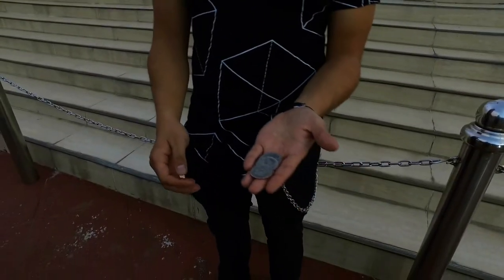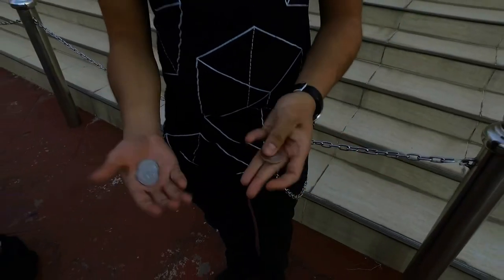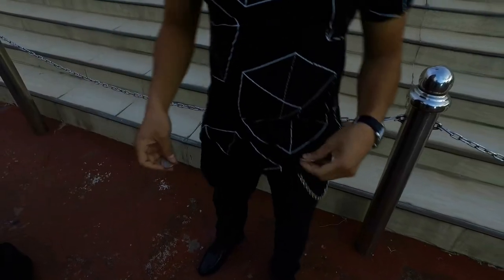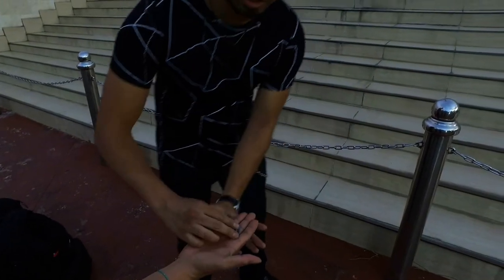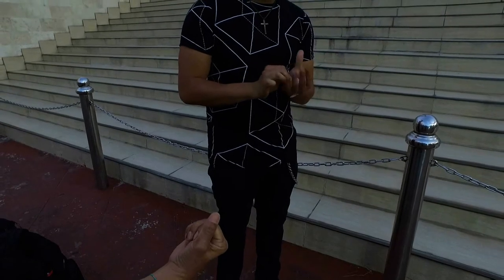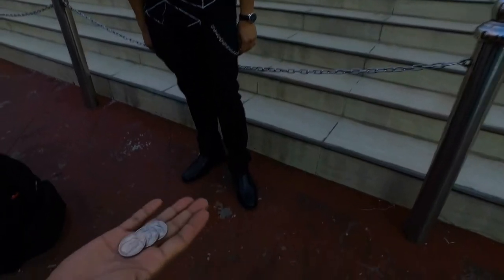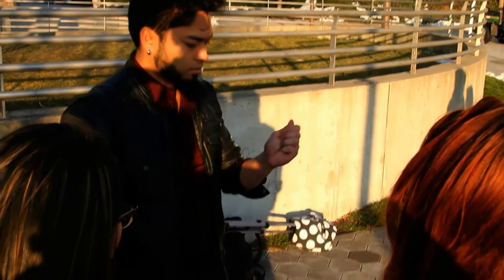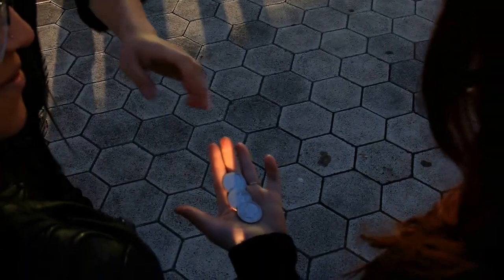Apollo Riego's Midas Coins Across (& Bonus Effect A+) LINK BELOW!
Apollo Riego's Midas Coins Across

Effect: This is a visual coins across that uses a technique which allows you to keep your hand open as you visually see the coins travelling across one at a time. The last coin vanishes from the performer's hand and reappears into the spectator's closed fist for a surprising finale. With instructions in a first person perspective, you will have an easier time learning and perfecting the routine. Get ready for Midas Coins Across!

Bonus Effect:
A+ (Across)

Effect: You can hear and see each coin jumping across into their hand one at a time with the final coin making the jump into their closed fist while the spectator is holding on to your hand and wrist the entire time. An excellent coins across routine for impromptu situations.

*Please note that you may need to buy additional supplies.